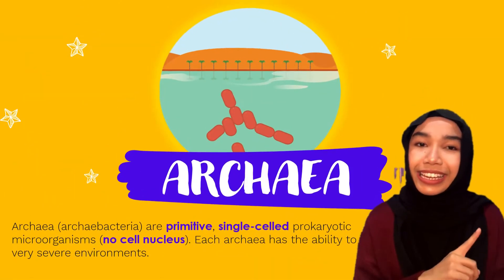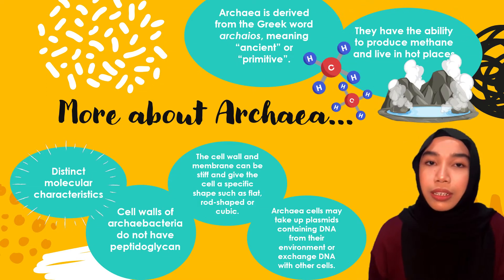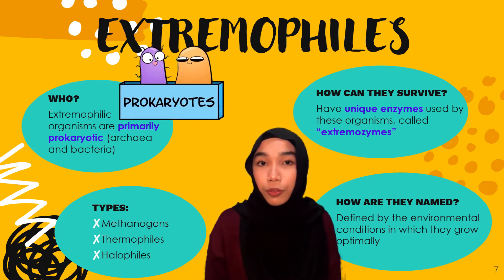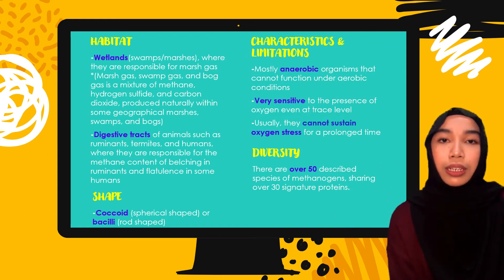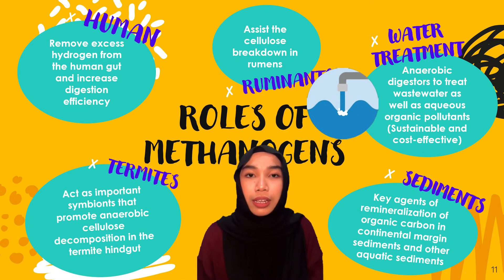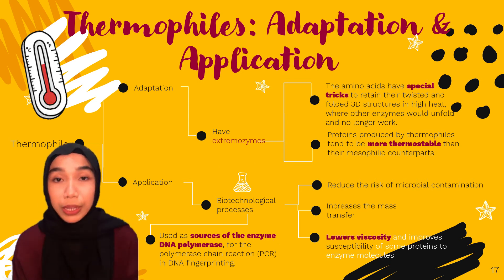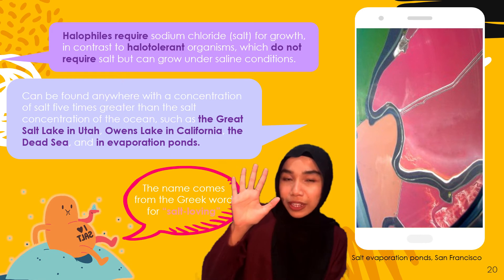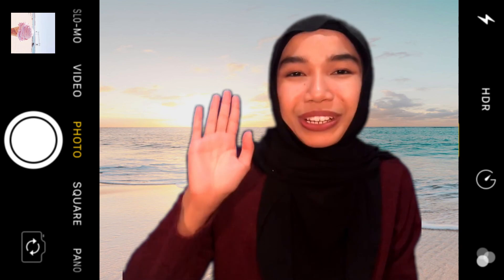BIO 320: ARCHAEA EXTREMOPHILES